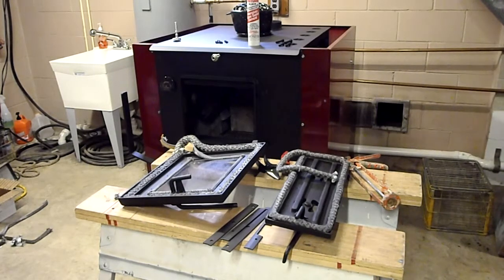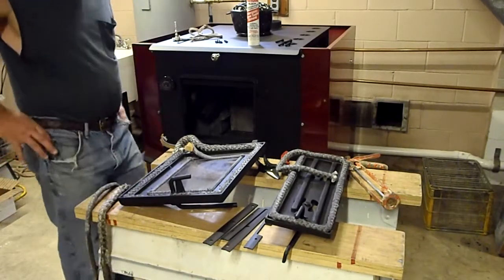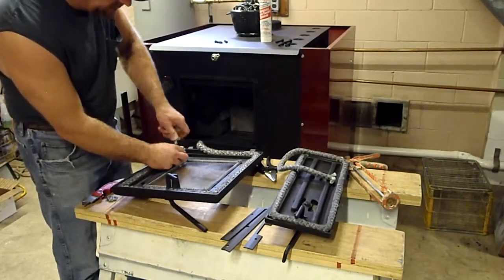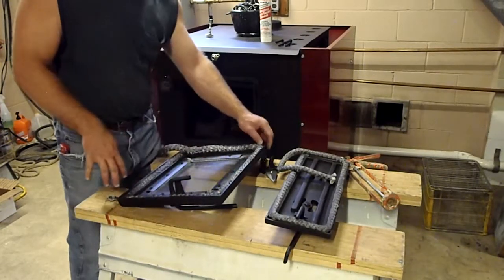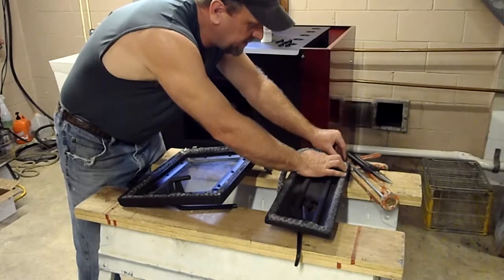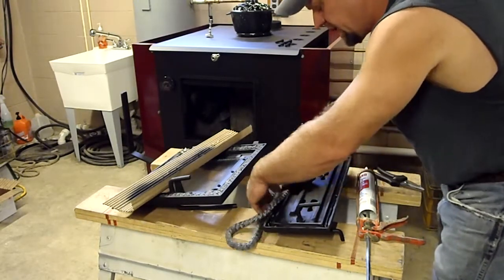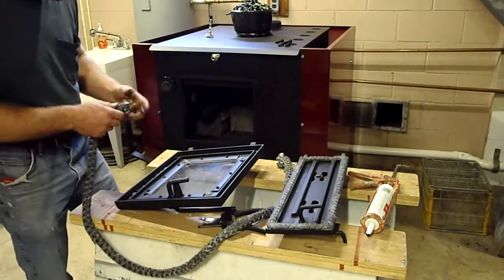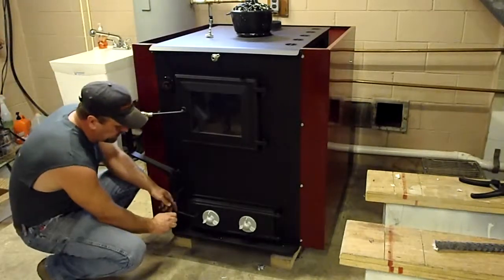MessickStove.com - Cleaning & Maintenance DS Stove - EnergyMax Extreme 160 Part 5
Cleaning & Maintenance of the DS Stove - EnergyMax Extreme 160 Part 5

Part 5: Installing new door stove gaskets in both the loading and ash door. Placing the doors back on the stove. (The stove and the doors were cleaned and repainted.)

There are a total of 6 Parts.